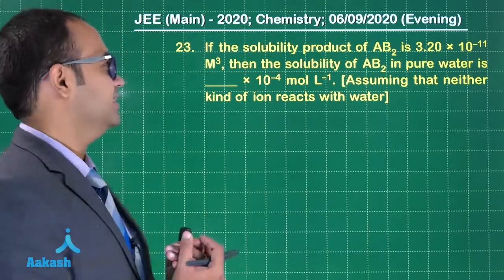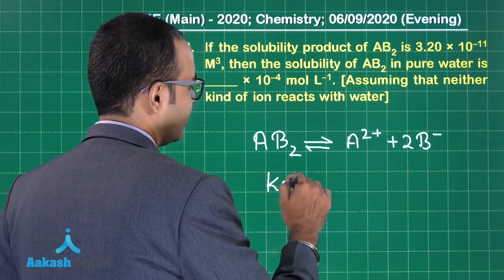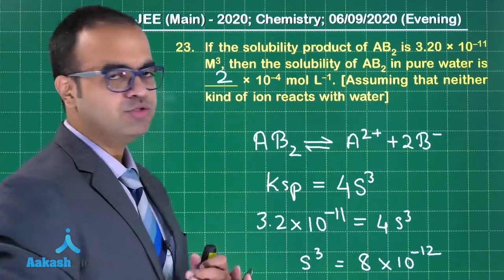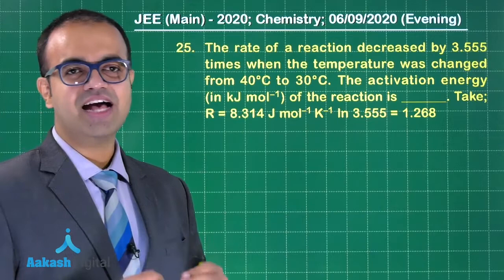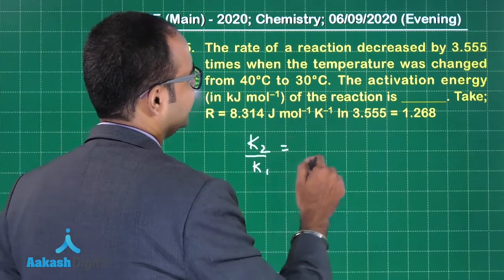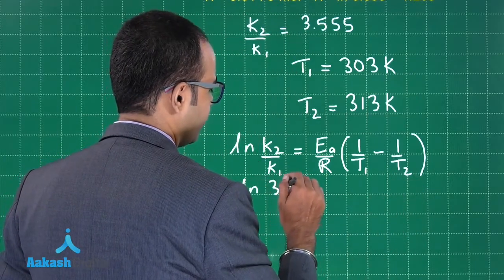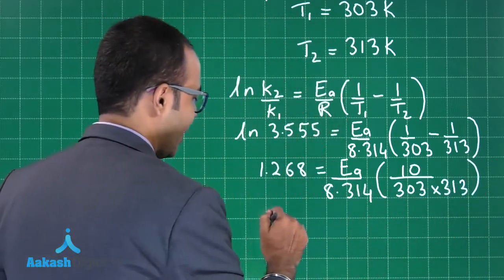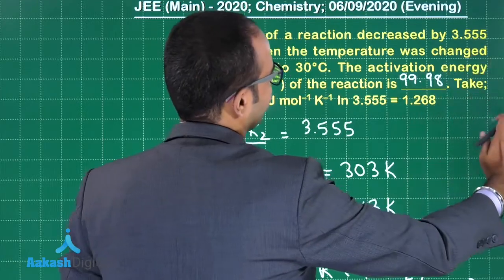Jee Main Solutions 06 09 2020 Chemistry Evening Q 23 to 25